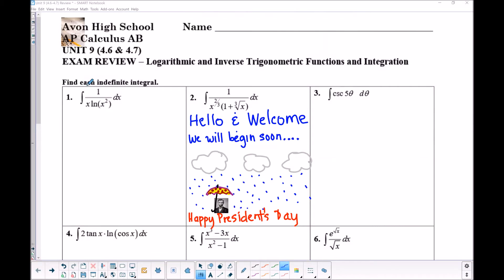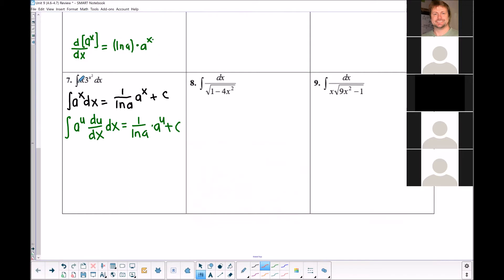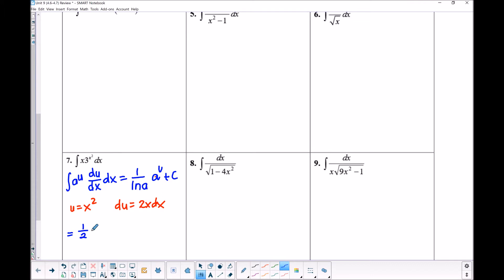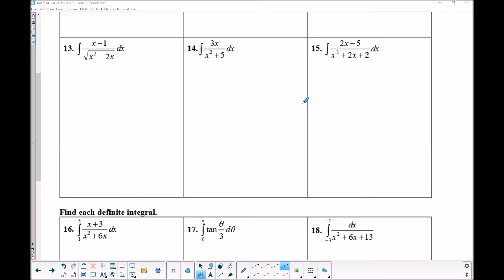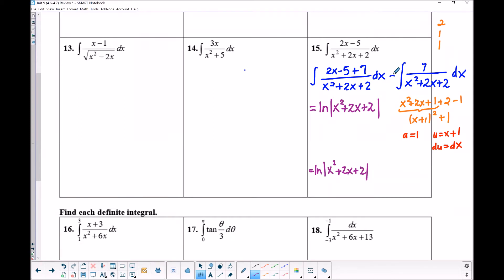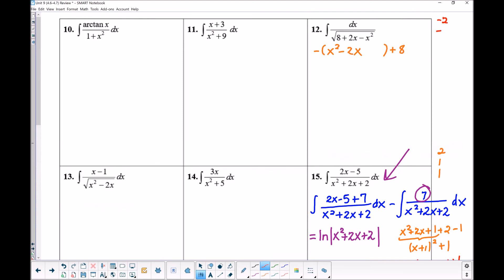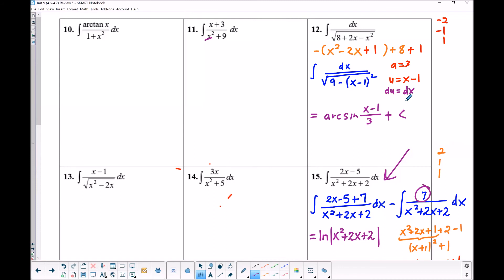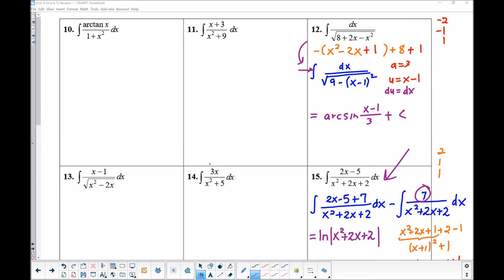Unit 9 Review - Zoom Meeting (1 of 2)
This video covers a Q/A Session during a Zoom Video Conference with my students on February 19, 2018.  Unit 9 covers the integration of natural logarithmic and inverse trigonometric forms.

For more information about Zoom, a free video conferencing program, look